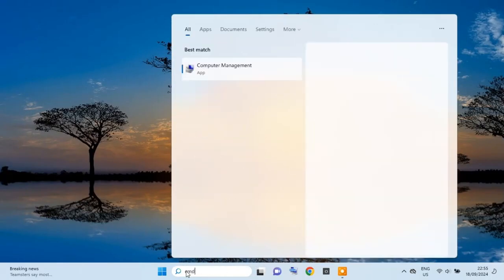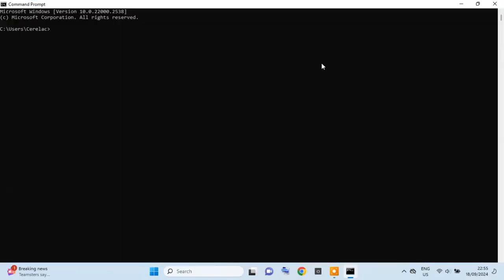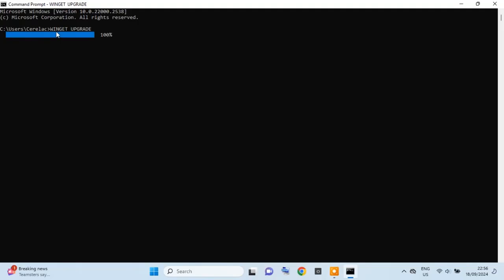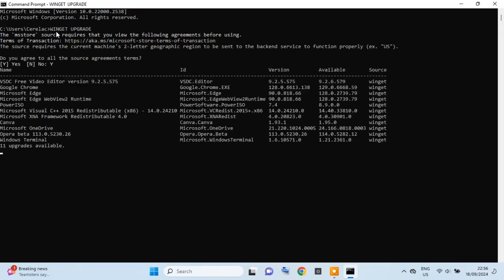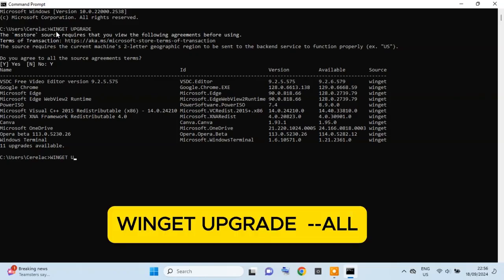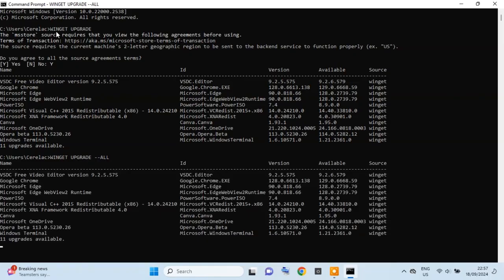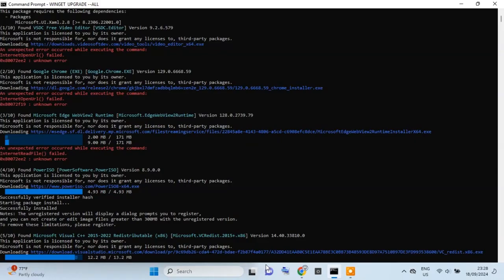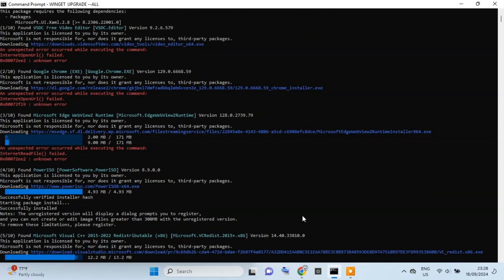👉 One Command to Update All Your Apps on Windows 🤯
Tired of updating apps one by one? 😫

In this video, I’ll show you how to update all your software on your Windows PC using Command Prompt (CMD) with just one simple command.

This method uses the built-in Windows package manager and works on Windows 11 & Windows 10. It’s fast, safe, and perfect for beginners and advanced users alike.

✔ Update all apps at once